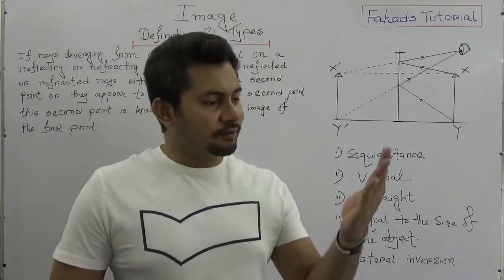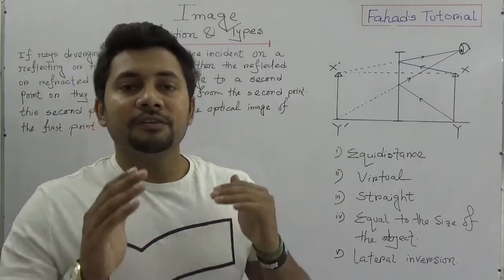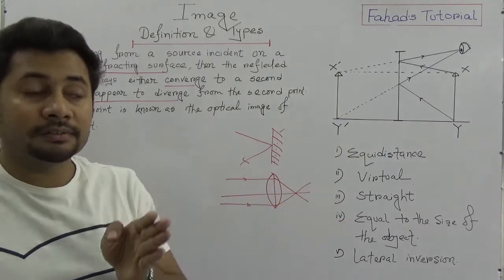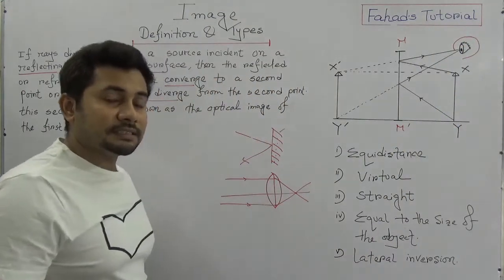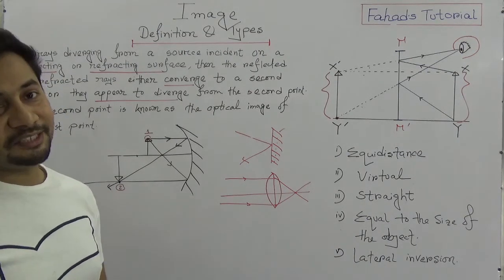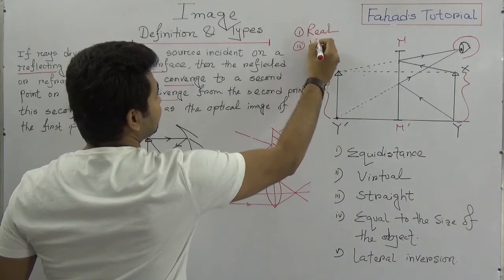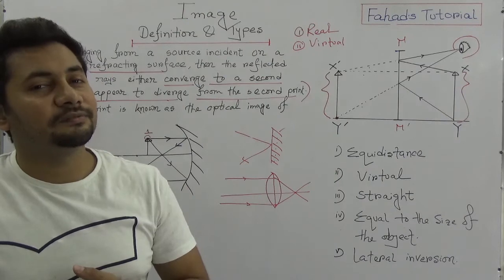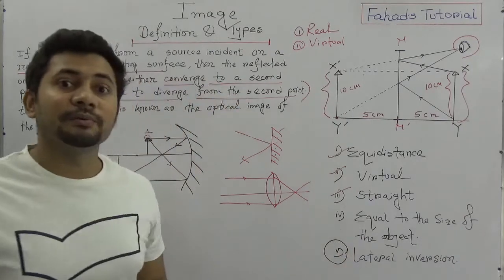06 Image | Real and Virtual Image | Types and Definition